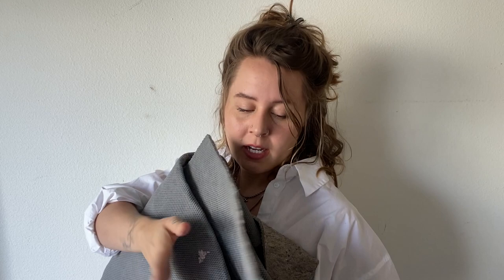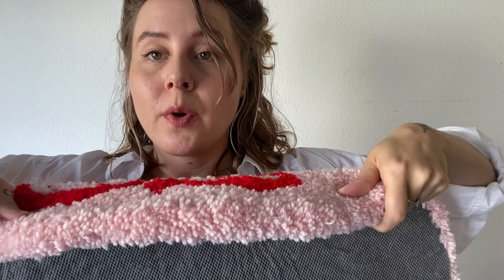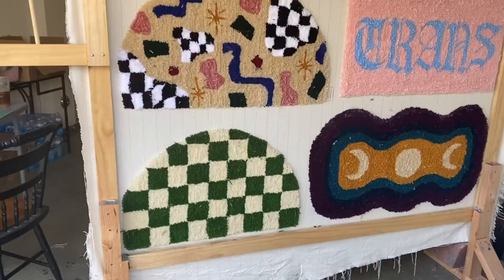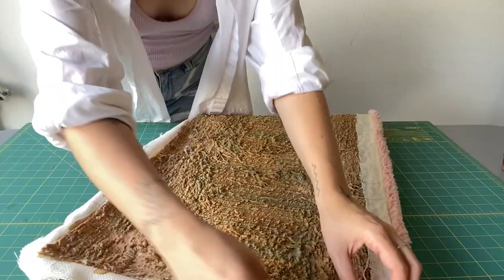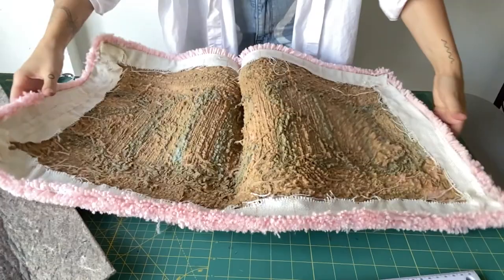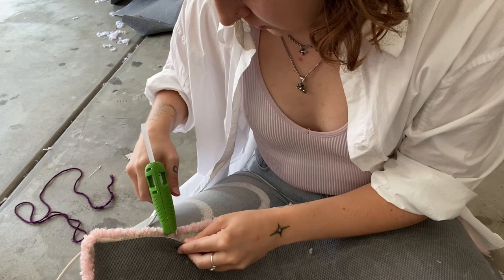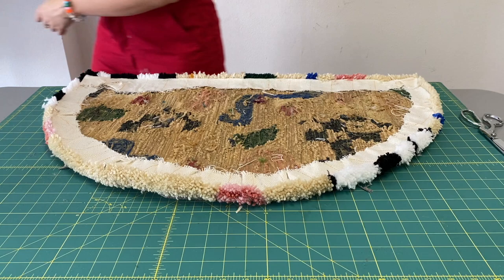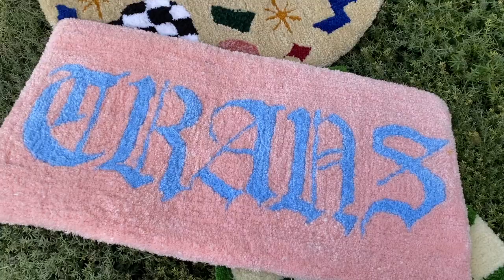HOW TO BACK & FINISH A TUFTED RUG | a simple & high quality approach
This video describes one way to back & finish a tufted rug—I call it a "waterfall edge." Here's what you'll need:
1. Carpet adhesive/glue
Roberts 3095
2. Non-slip rug pad
3. Spray adhesive
4. Fabric glue or hot glue
5. Good, sharp scissors

TIMESTAMPS
2:41 Intro to "waterfall edge"
3:24 Glueing down your tufted piece
5:00 Cutting pieces out of frame
5:47 Tucking the edges of tufted piece
6:57 Preparing backing
7:47 Gluing backing down
9:07 Reinforcing edges
10:02 One more example
12:03 Finished product